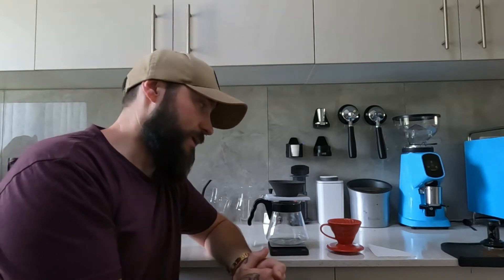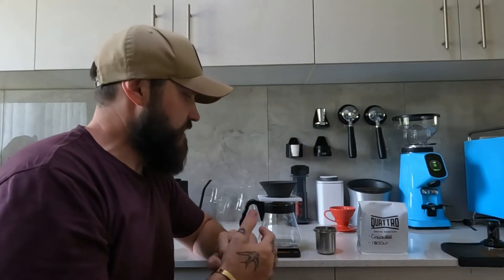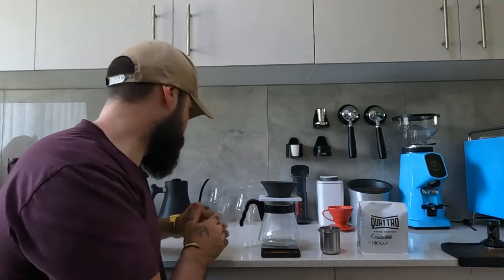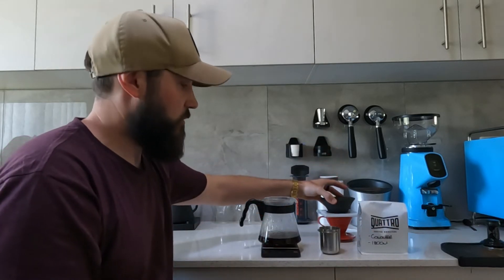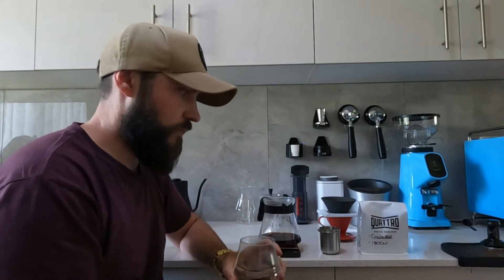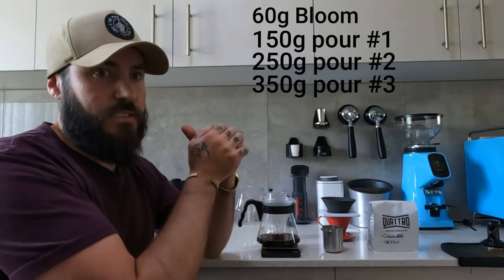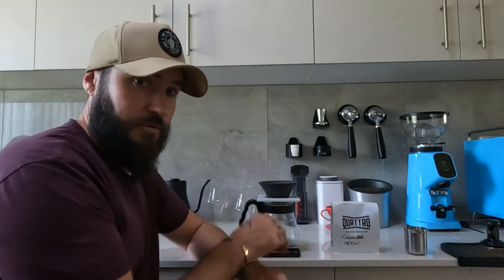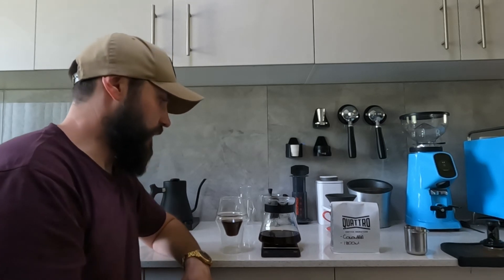Unbelievable Way to Make Coffee - Goodbye V60?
We test the "new" Cera brewer from 39 Arita to see if paperless filtered coffee is a thing.